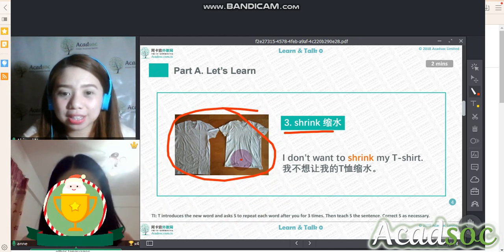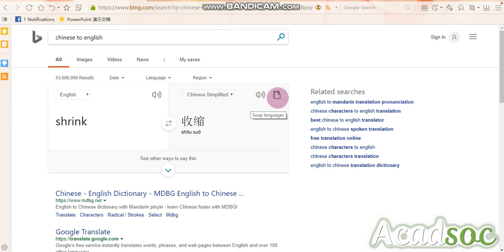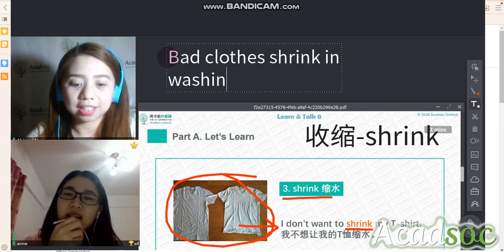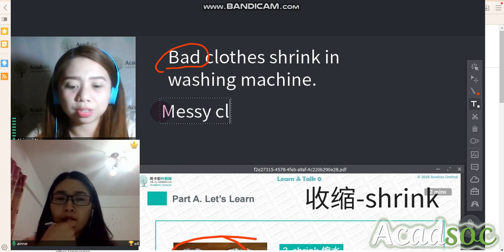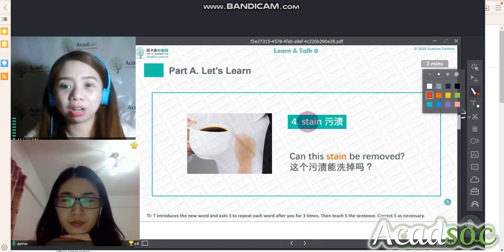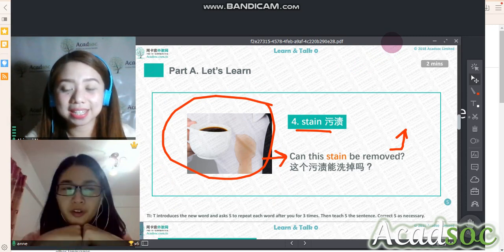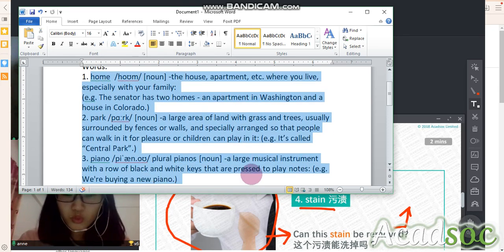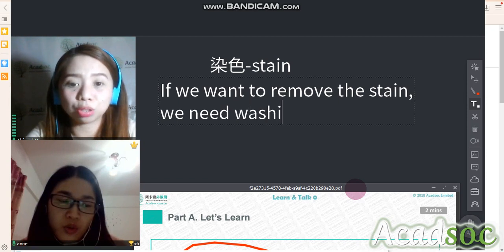Acadsoc Class-In Learn and Talk 0 with Anne